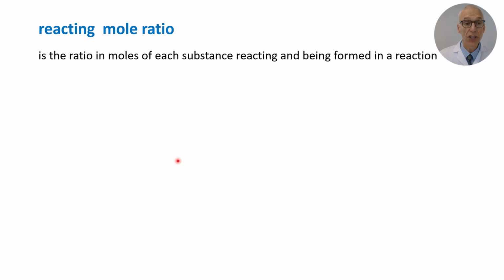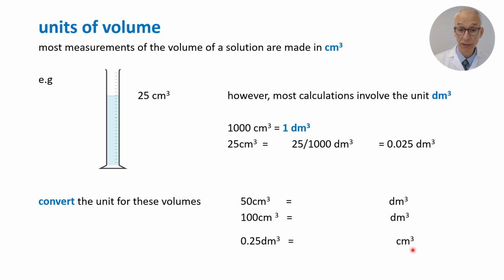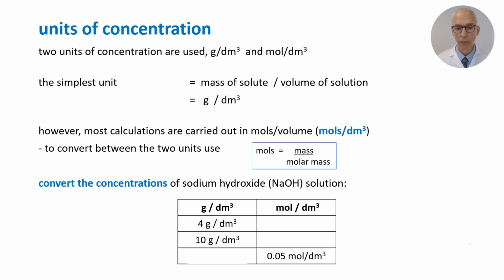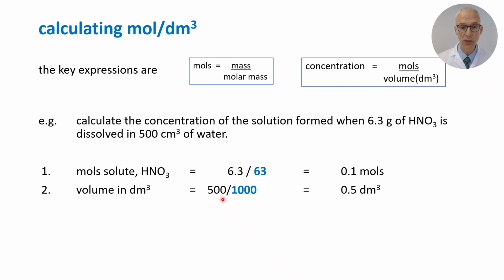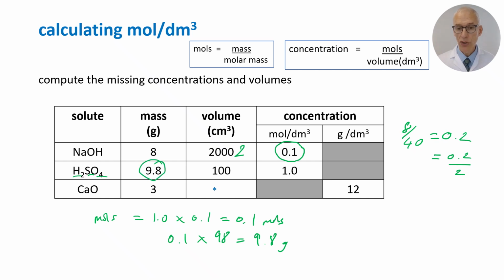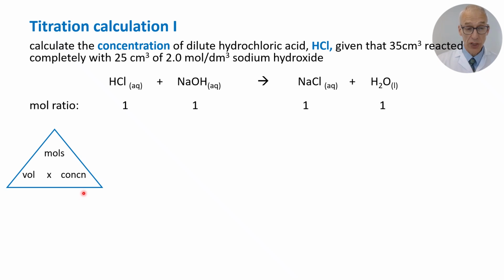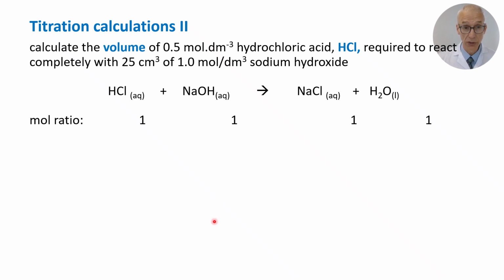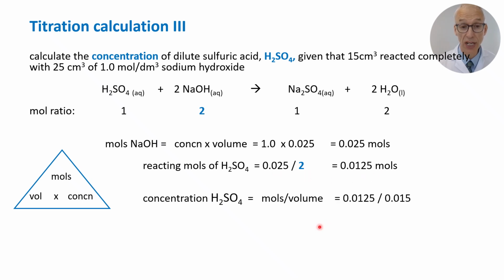Moles, concentration, titration | AQA GCSE Chemistry 4.3.2.5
Concentration and titration calculations for AQA GCSE Chemistry (4.3.2.5) explained, simply and clearly by an expert chemistry teacher. Classes designed for flipped learning, self-study and revision. Or for differentiated learning in class.

Content:
00:25 reacting mole ratio
01:27 different units of volume and concentration
06:09 calculating mol/dm3
10:08 titration calculation (arithmetic error at 14:10, volume = 50 cm3)

Further related mole calculation  chemistry classes are linked below;